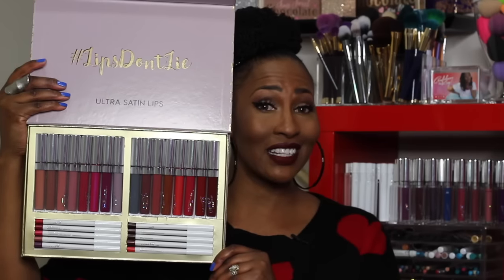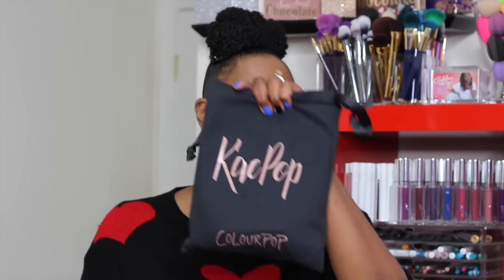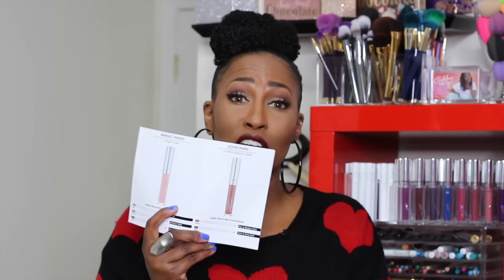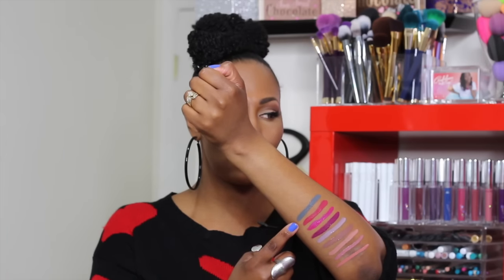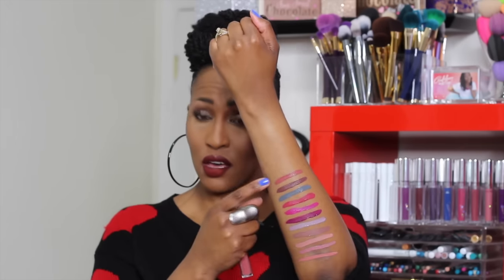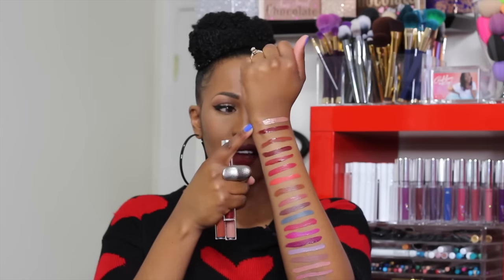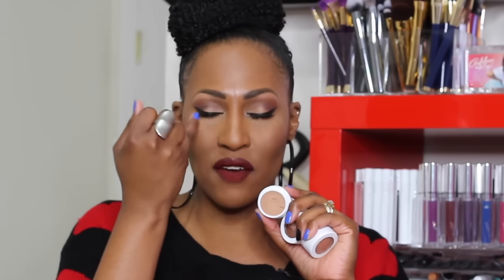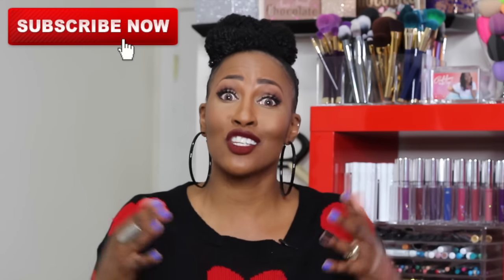"NEW" Colourpop Ultra Satin Liquid Lipsticks & KaePop Collection Swatches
PRODUCT DEETS:

Colourpop Ultra Satin Liquid Lipsticks
(WAS available 2/18/16, BUT THE LAUNCH DATE HAS BEEN MOVED TO 2/25/16)

-Echo Park
-Dopey
-Magic Wand
-Mess Around
-Marshmallow
-Panda
-The Rabbit
-Lyin' King
-Petit Four
-Toolips
-Frick N' Frack
-Tansy
-Cozy
-London Fog
-Lost
-Prim

KaePop Collection

*Ultra Matte Liquid Lipstick & Lippie Pencils
-Kae
-Rooch
-Chi

*Eyeshadow Quad
-Wilshire
-Crenshaw
-Beverly
-Sunset Blvd

-Bronzer: Bronze Me
-Blush: Flush'd
-Highlight: Glo Up

-Foundation: Milani 2in1 (Amber & Chestnut)
-Lipstick: Mentioned in video :)
-Nails: Julie G: Cabana Boy & Sinful Colors: Black on Black
-Sweater: Forever 21 ( I think)
-Earrings: Local Boutique
-Ring: H&M

**Equipment**
-Filmed With Canon T5i
-Camera Lens
-Editing Software: iMovie

N E W  VIDEOS 2-3 TIMES A WEEK
LET'S BE FRIENDS:

SNAPCHAT CkeyBeauty

Lip Swatch Videos
Review/Demo Videos
Natural Hair & Protective Styles
My Skincare Regimen
Tags & Vlogs
My FAVES & Empties
My Updated Makeup Room (Storage Ideas W/Links)

~Ckey~